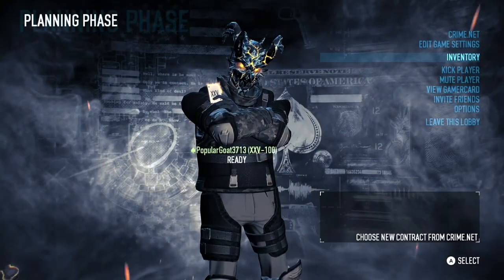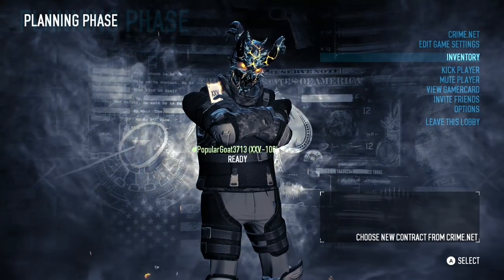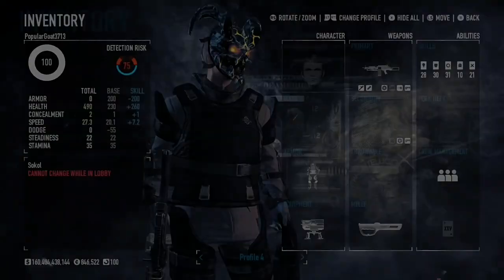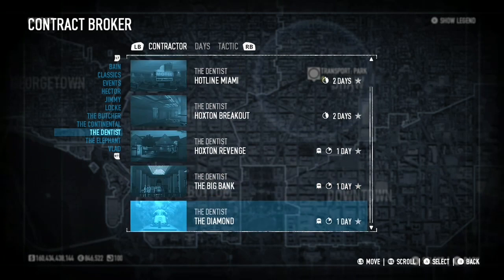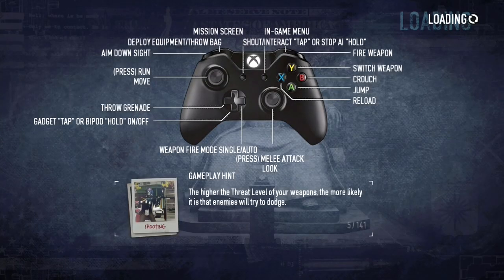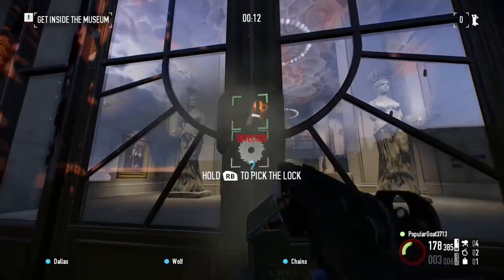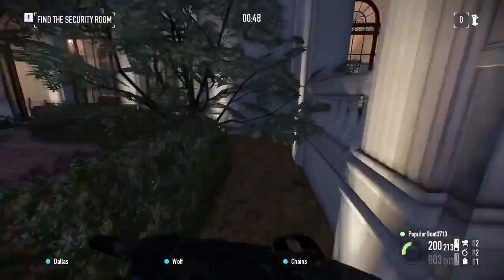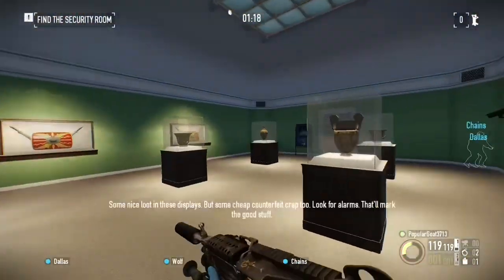Infinite Xp and MONEY *Glitch* (Payday 2)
I just Wanna thank you guys so much for 1000 subscribers it’s a really big milestone and I am super happy and I love you guys for that🙏￼